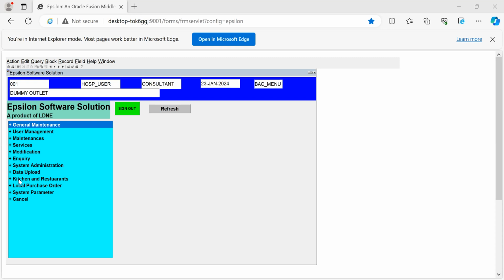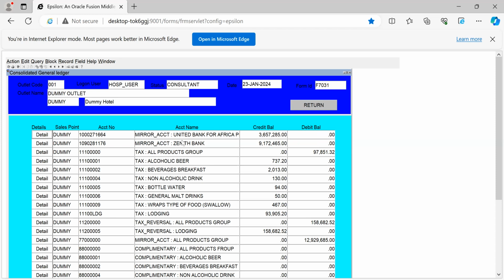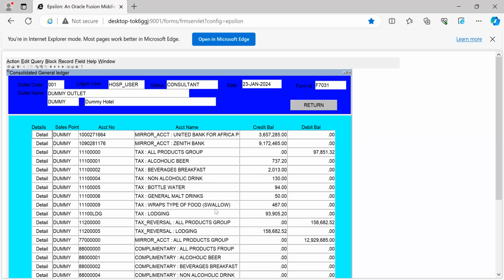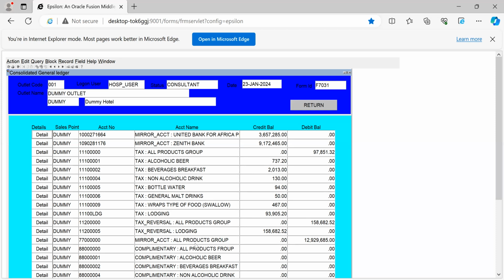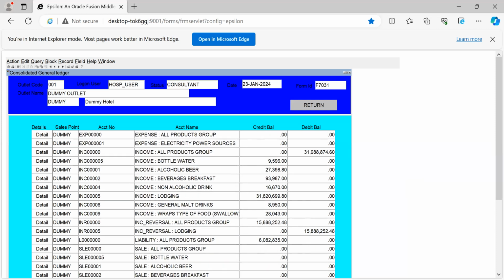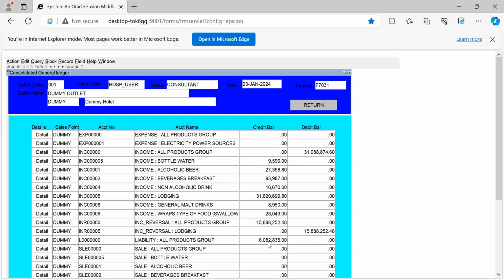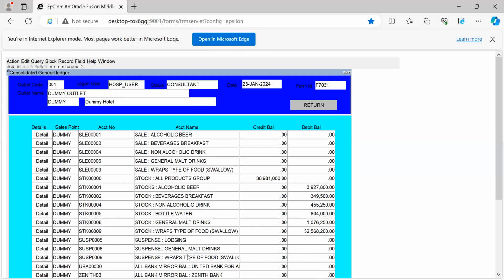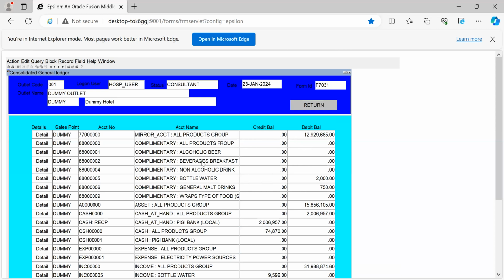Management Information at fingers tip